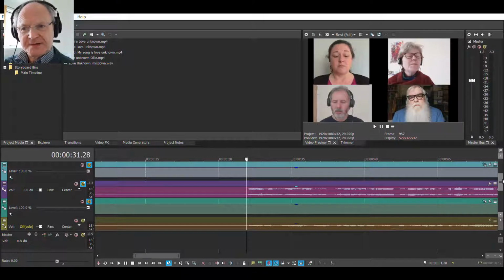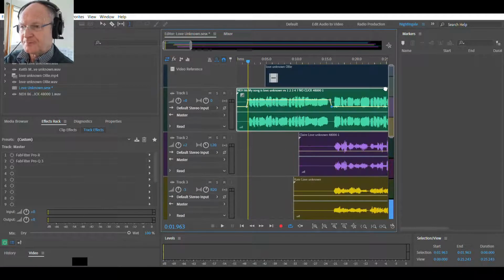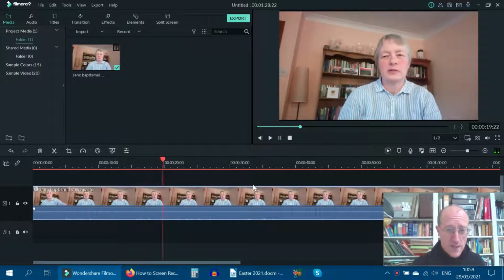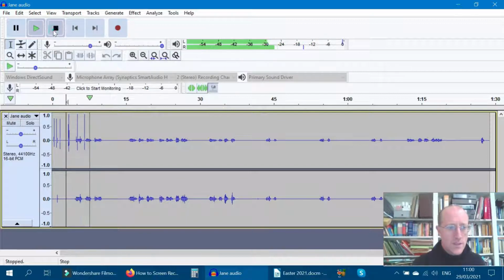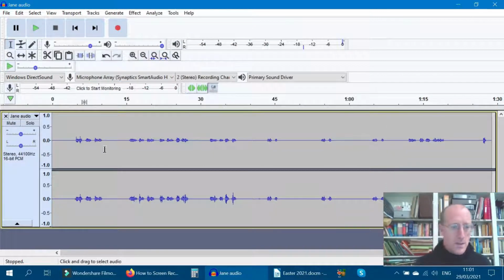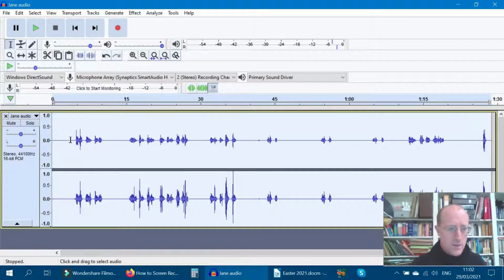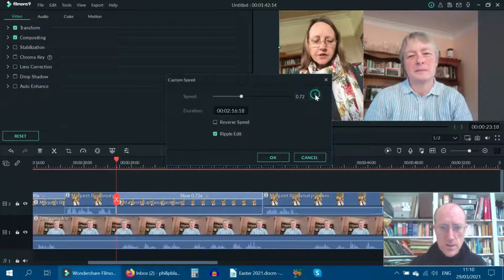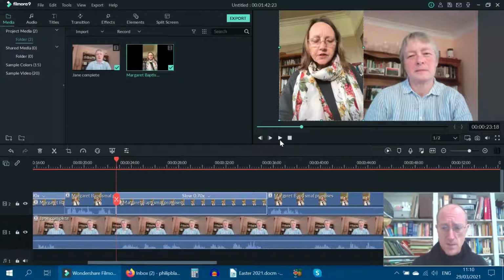How we did it - behind the scenes of our pre-recorded services over Covid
IN this video we explain the processes involved in having a virtual choir, and how we put two people, who record their parts in different houses, into the same liturgical responsory. Plus a few mistakes we made along the way...